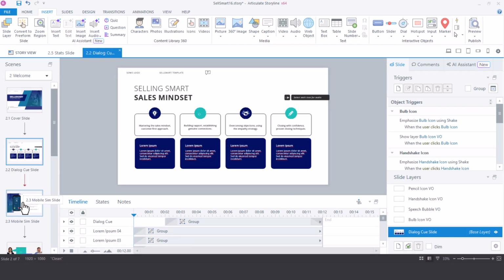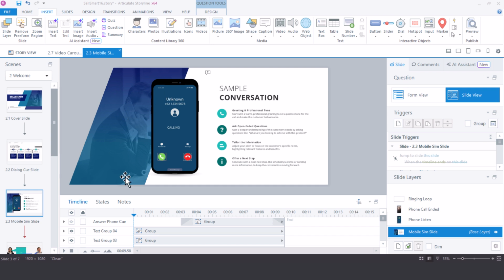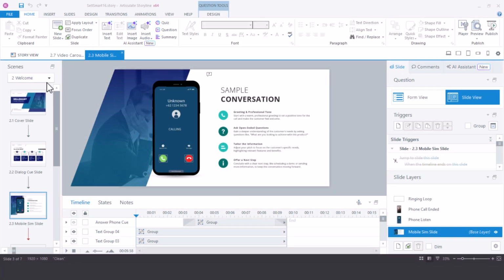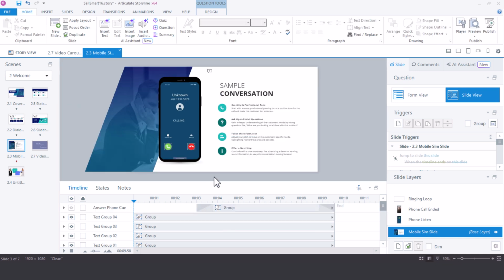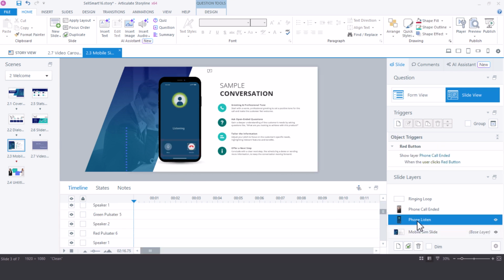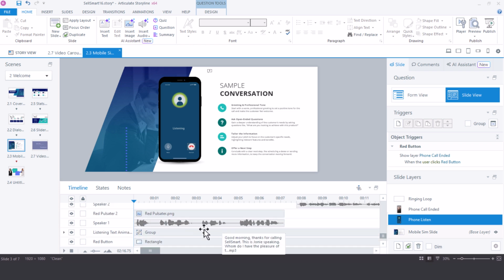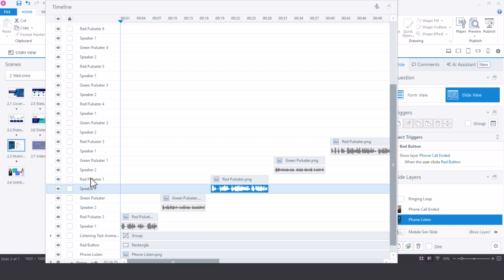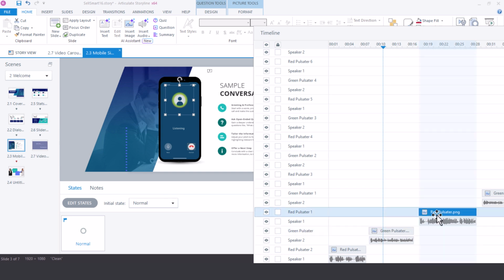Design Immersive Phone Conversations in Storyline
Learn how to create realistic, animated phone call scenarios in Articulate Storyline using audio, triggers, and layered visuals. Perfect for discussion/talking scenarios and learner engagement!